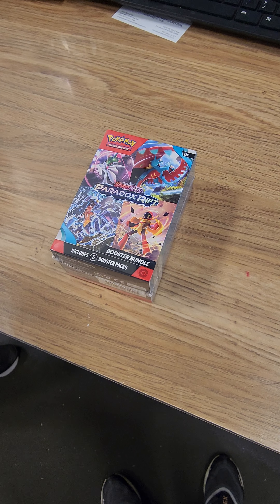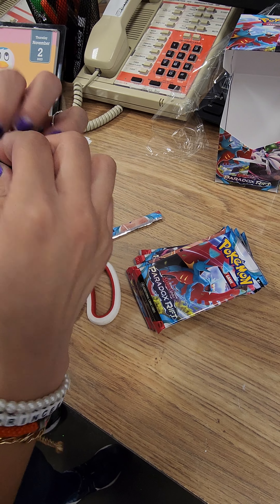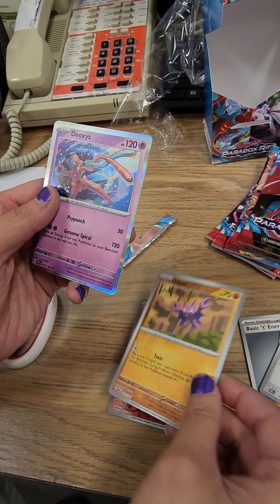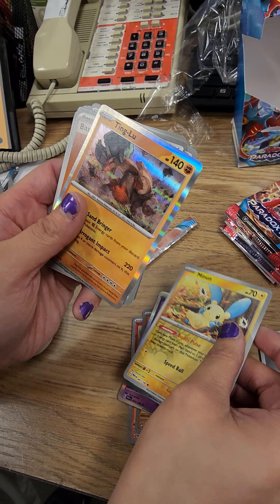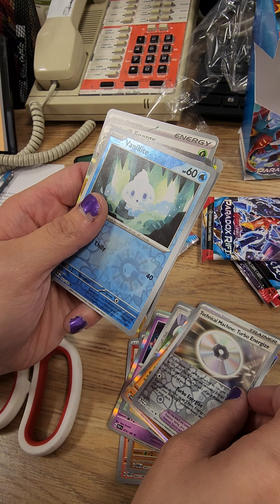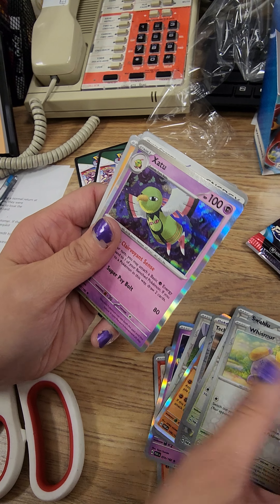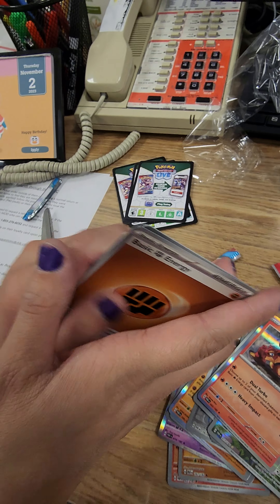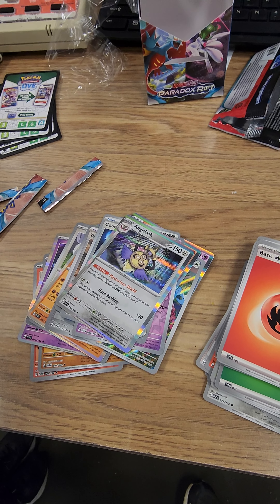Pokémon Scarlet & Violet Paradox Rift Booster. (Yes, I know I missed a full art 🤦‍♂️)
Opening at work.